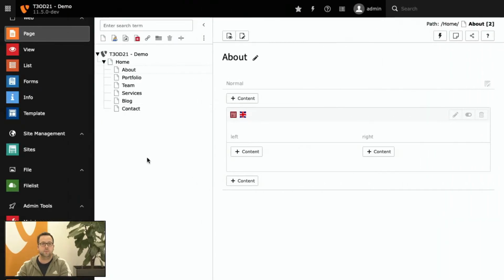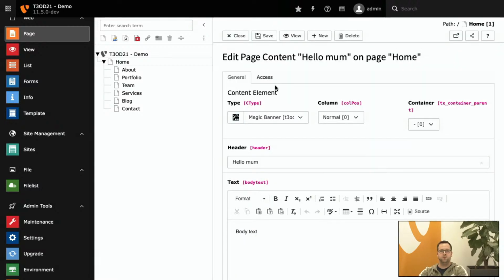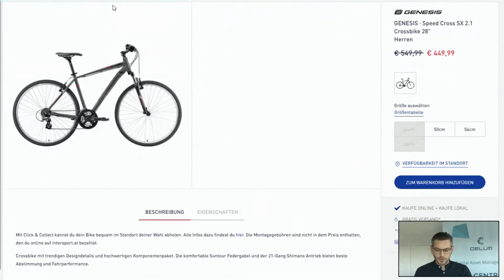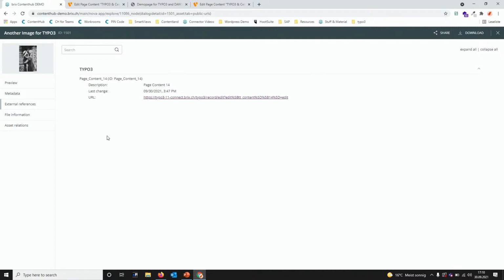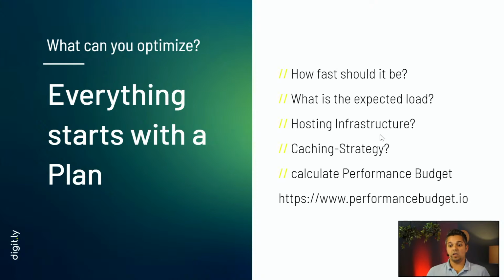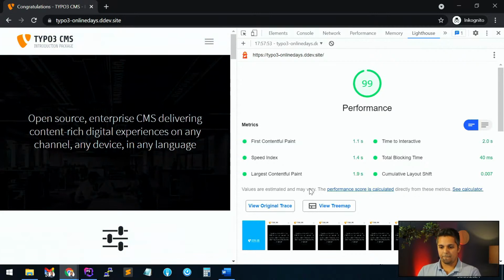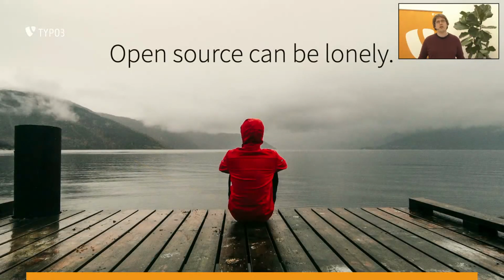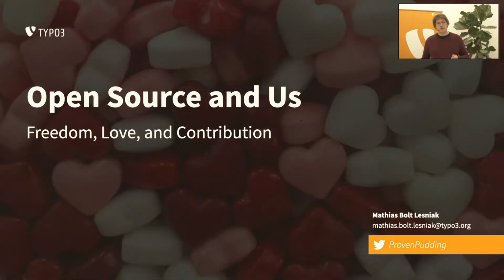TYPO3 Online Days 2021 - T3OD21 - Day 5 - September 30, 2021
TYPO3 Online Days 2021 T3OD21 - The online event series around TYPO3 in 2021.
Listen to inspiring sessions of our speakers, get insights into the work with TYPO3 and ask your questions LIVE in the Q&As using the hashtag

This is event day 5 on September 30, 2021 starts at 4 pm CET with the following sessions:

00:00:00 - Warm Up
00:20:00 - Introduction - Mathias Schreiber and Susanne Moog
00:23:15 - Session 1 - "Building a TYPO3 Website in 2021" by Tom Warwick
00:41:55 - Q&A for Session 1 with Tom Warwick
01:06:45 - Session 2 -"Make content work – with TYPO3 FAL and DAM systems" by Georg Payreder
01:32:15 - Q&A for Session 2 with Georg Payreder
01:50:55 - Session 3 - "Website Performance - Best Practice with TYPO3" by Markus Amalaraj
02:20:20 - Q&A for Session 3 with Markus Amalaraj
02:35:55 - Session 4 - "Open Source and I: Freedom, Love and Contribution" by Mathias Bolt Lesniak
03:03:20 - Q&A for Session 4 with Mathias Bolt Lesniak
03:05:54 - Goodbye and see you October 5th for our TYPO3 v11 LTS Release Party!

WEBneo
FULLHAUS
Codappix
UNIKKA
der.Hansen
Richard Haeser
FNX Group